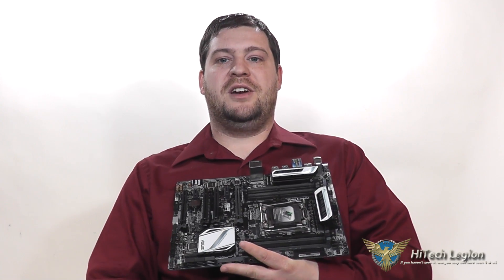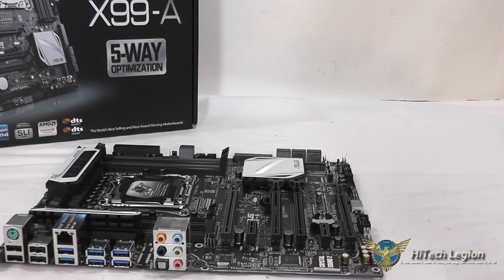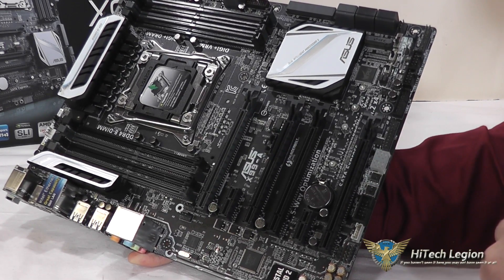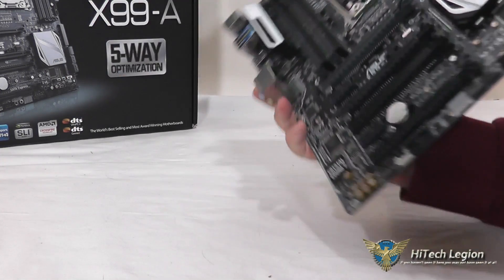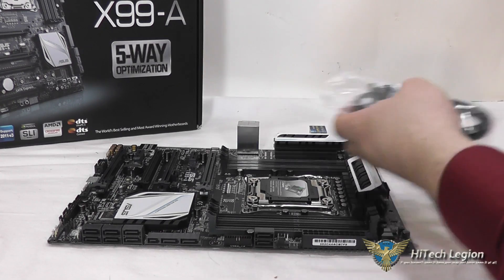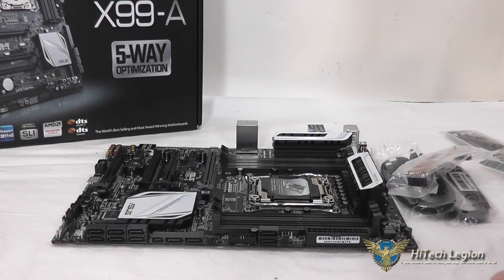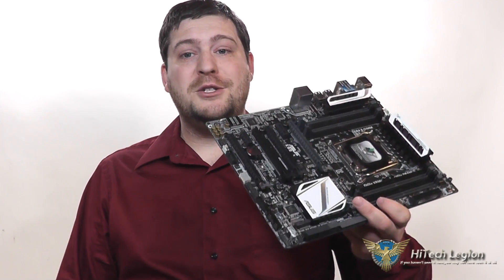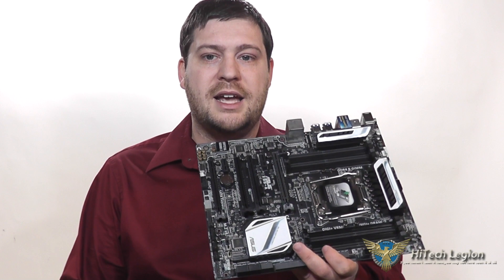ASUS X99-A Motherboard: Review, Performance, Benchmarks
The ASUS X99-A motherboard supports Haswell-E with the LGA2011-3 socket. The X99-A comes packaged in a standard ATX form factor with white heatsinks. The X99 is the first platform to support Quad Channel DDR4, with this board you can put up to 64GB of memory at speeds up to 3200MHz. PCIe connectivity includes four x16 expansion slots and two x1 slots along with support for m.2 cards. These PCIe slots support up to 3-Way SLI or CrossFireX for multi-gpu configurations. ASUS includes an 8-phase digital power design, ESD protection, and 5-way optimization. Other connectivity options include the Intel Gigabit LAN controller, 8 channel audio, 8 SATA III ports, SATA Express, 6 USB 3.0 ports, and an additional 2 USB 3.0 headers.

2015 HiTechLegion.com